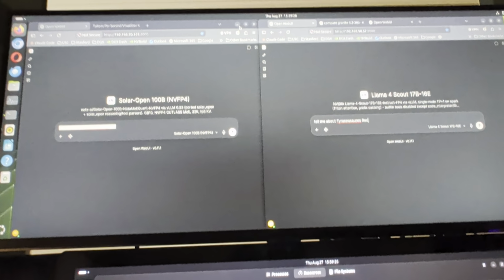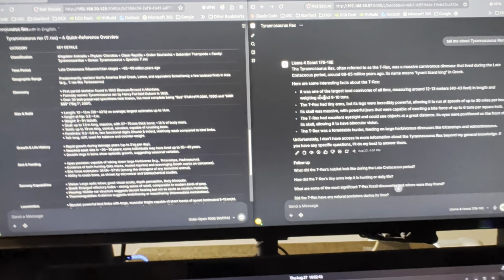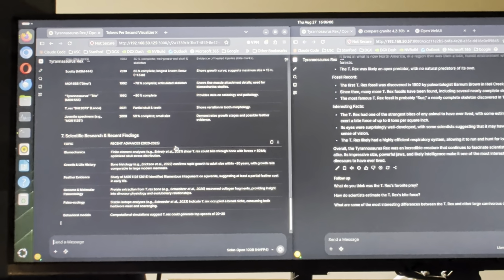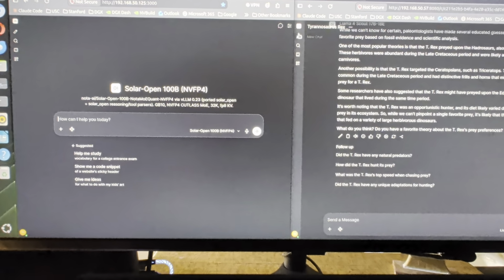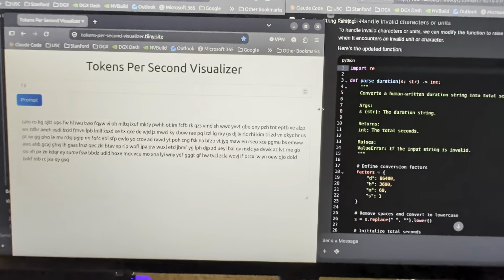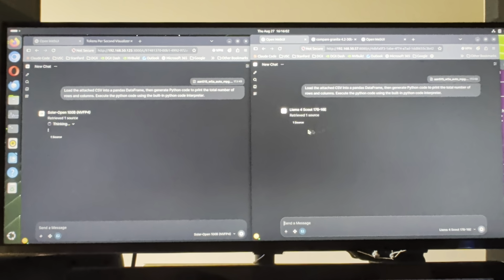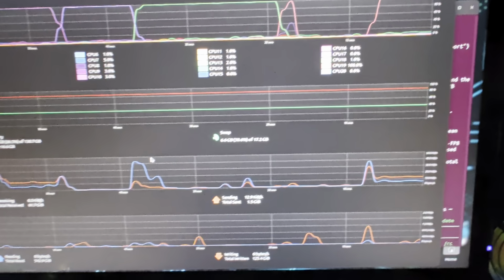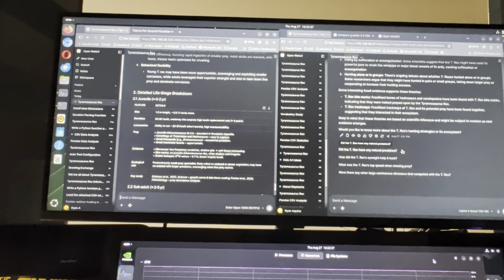Solar-Open 102B A11B vs Llama 4 Scout 17B-16E (109B A17B) on DGX Sparks 13-15 tok/s